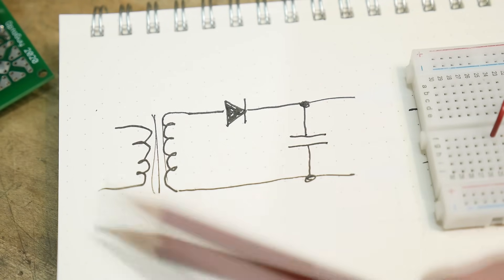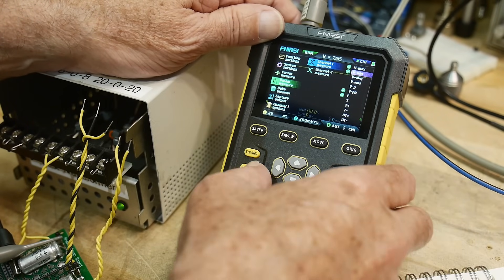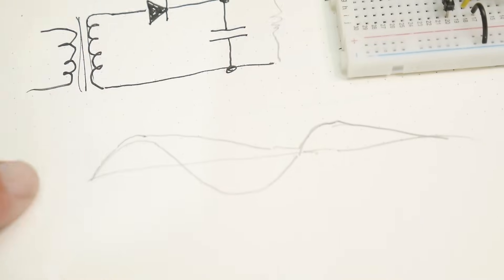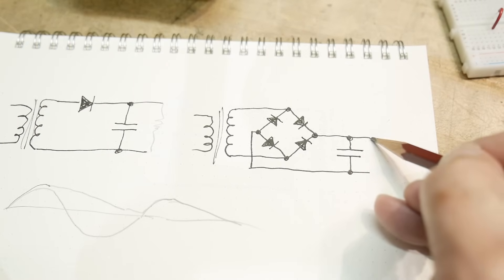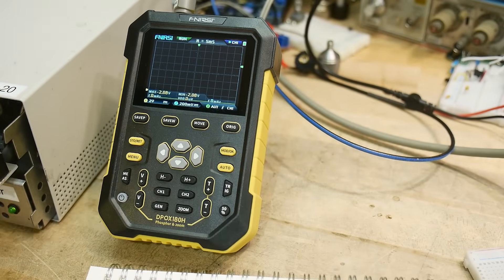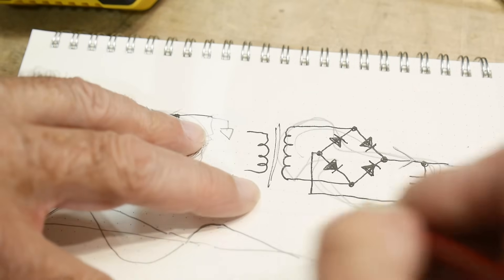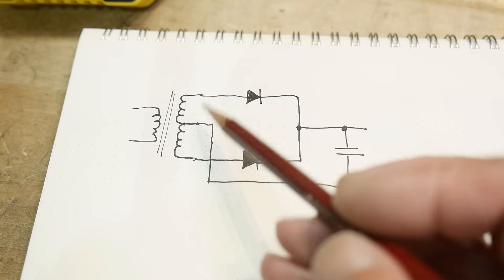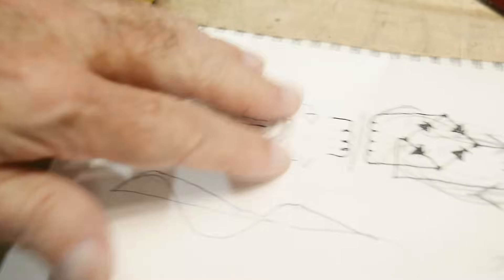#1883 Linear Power Supply Basics (part 1 of 2)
Episode 1883
Half wave and Full wave rectifiers